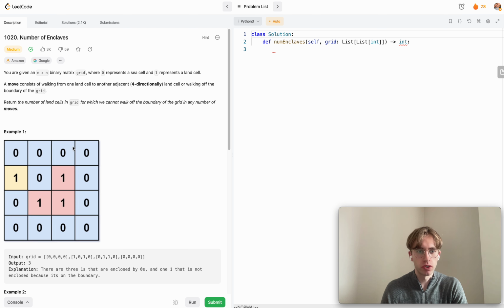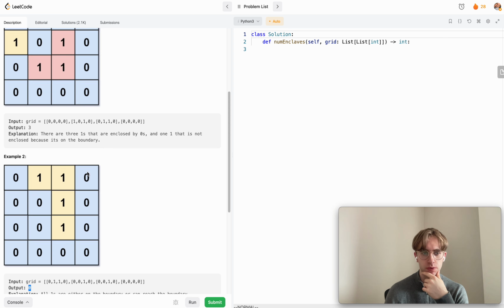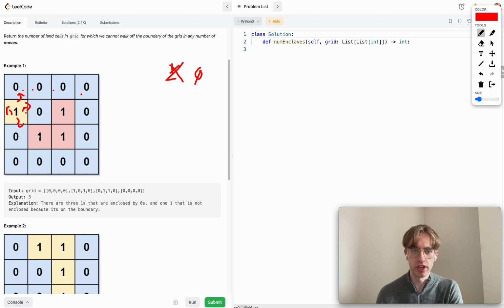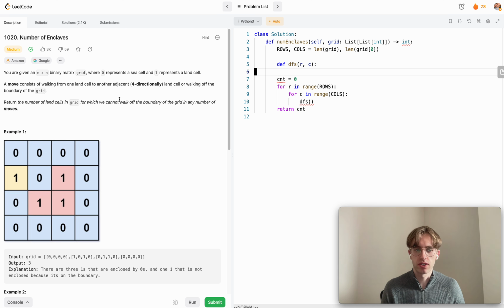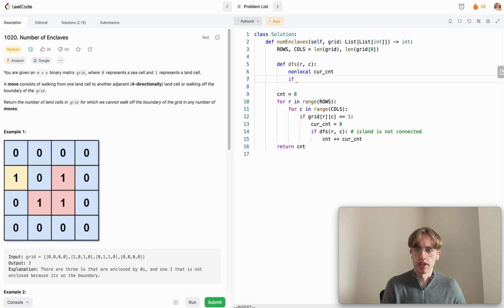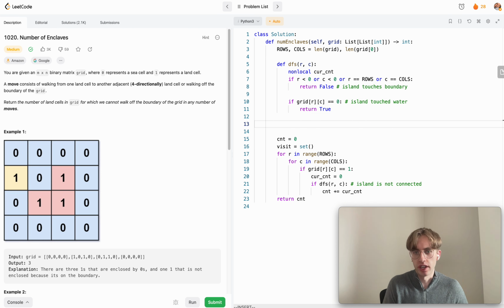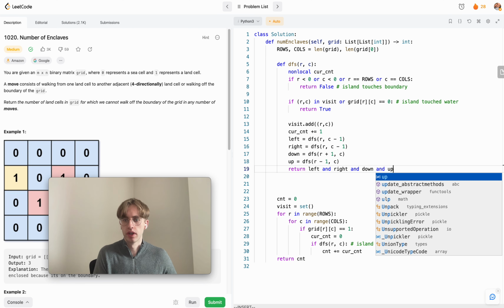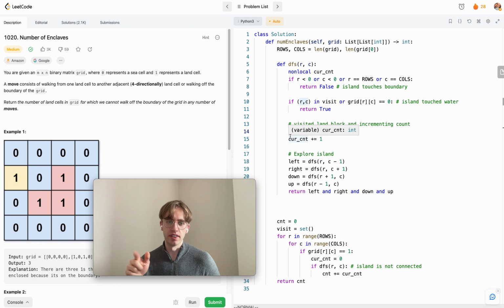Number of Enclaves - Python - LeetCode 1020